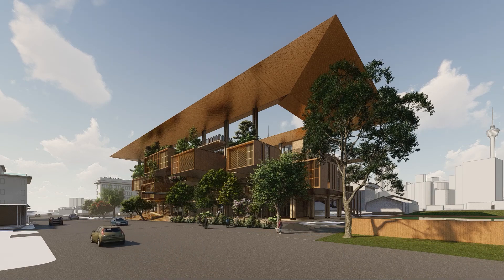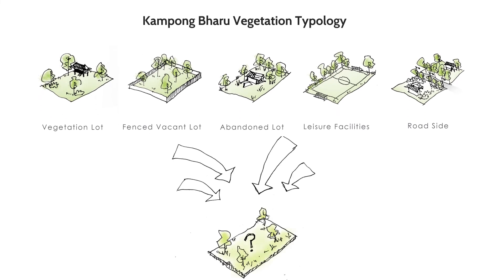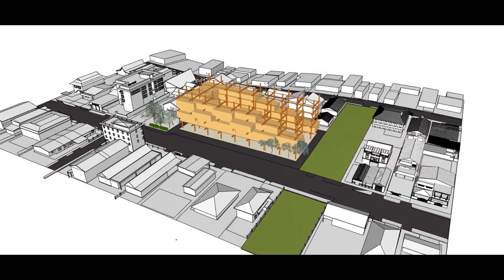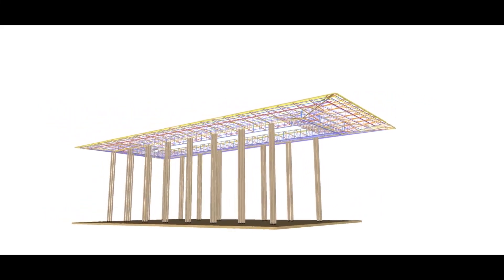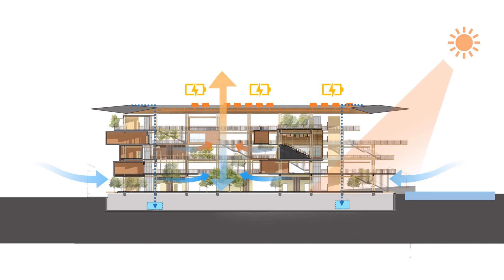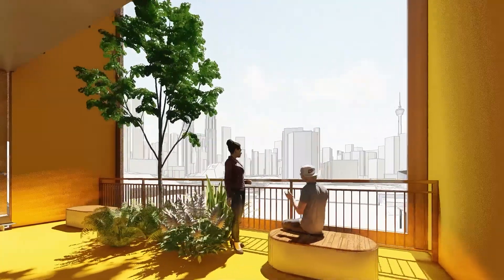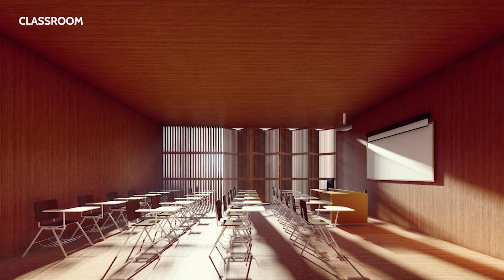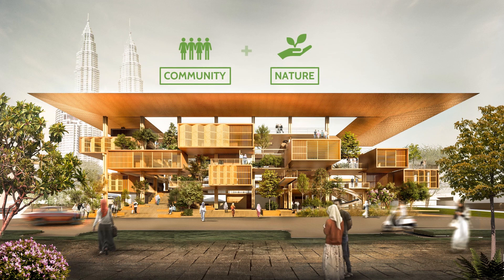Urban Intervention in Kampong Bharu Kuala Lumpur by NG TZE WAY "COLLEGE IN THE FOREST" UTAR May 2021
A NEW LOOK AT AN OLD NEIGHBORHOOD: KAMPONG BHARU KUALA LUMPUR. UTAR STUDIO 6 URBAN INTERVENTION & STUDY.

A NEW NORMAL LOOK AT AN OLD NEIGHBORHOOD: STUDY OF KAMPONG BHARU KUALA LUMPUR AND IT’S FRINGES.

WHAT KINDS OF SPACE ARE WE WILLING TO LIVE AND WORK IN NOW?"

“The pandemic is a problem that is going to be solved by medicine and not cured by architecture. But notions of flexibility are the way that our studio is going to forward. It isn’t just the virus; it is the change of the speed society, where [the old] architecture [was] too slow to react, and very geo-fixed and heavy and expensive”
(Elizabeth Diller, architect) "

Currently the world is being hit by the COVID-19 pandemic. Although it is said to be harmless, due to its low mortality rate, its infectivity is very worrying. Almost all countries have been infected by this virus with tens of millions of people. Although the mortality rate is low, the number who died has touched the millions. Researchers say that this virus spreads between humans. To prevent this, encounters between individuals must be limited. As a result, many countries have adopted policies to close their doors to citizens of other countries. Countries that rely on tourism money face huge issue of unemployment and loss of income for its citizen.

Areas with a high number of patients, referred to as red zones, even forbid residents to leave their homes or residential units. As a result, many residents cannot work because their workplaces are outside their residential units. Foodstuffs are scarce for regions that are unable to produce agricultural and livestock products, while agricultural areas experience a massive surplus because their produce cannot be sent outside the region. In addition, settlements that are not equipped with social facilities are also threatened with degradation of community life.

These travel restriction policies make the regions have to prepare all the necessities of life for their citizens. These needs include housing, work, schools, recreation areas, social spaces including agricultural spaces which will supply food needs for all its citizens. The workforce that lost their job need to be retrain in various other skills to improve their employability or entrepreneurial skills.

Working patterns of our cities do not support to put the spread of the virus under control. New protocol needs to be implemented and adjustment made to design of spaces creating ARCHITECTURE OF THE NEW NORMAL